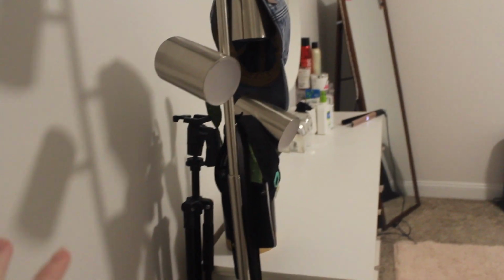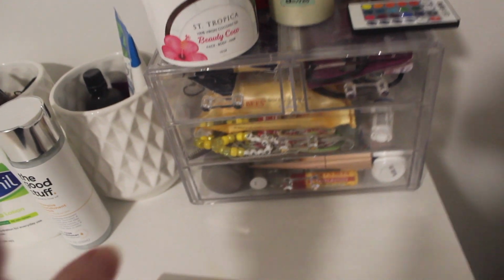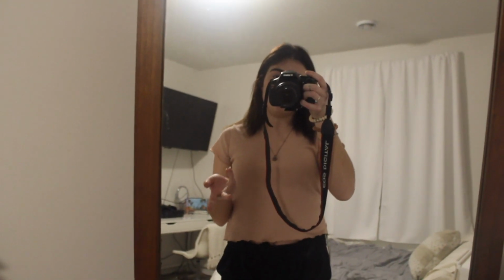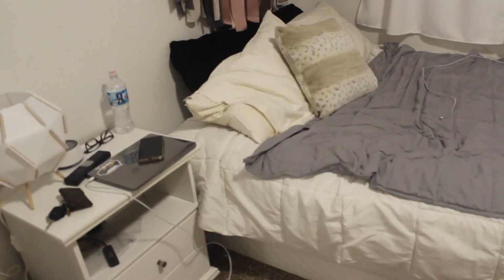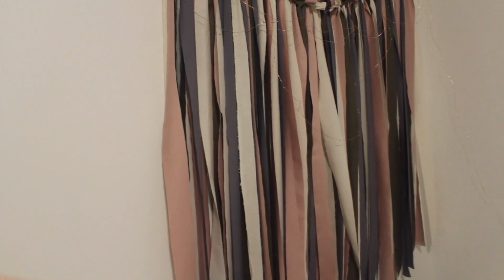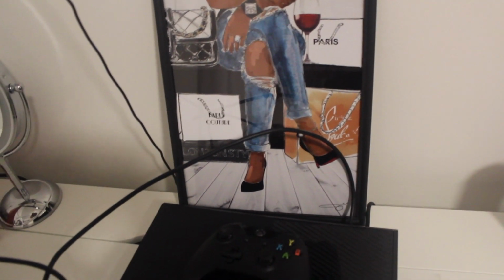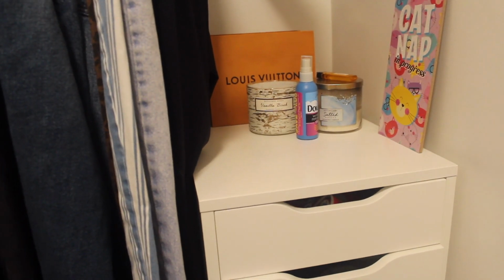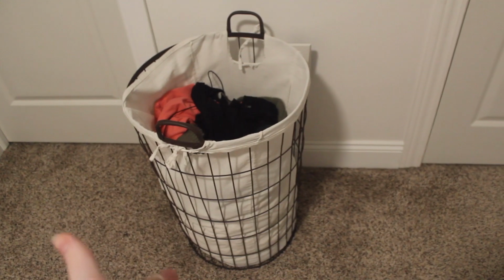ROOM TOUR 2020 *pinterest / vsco inspired*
this is my room for yaaaaaa :)

sub count to look back on - 450